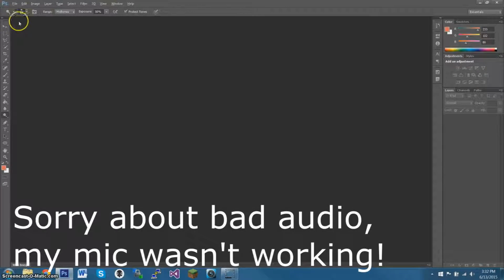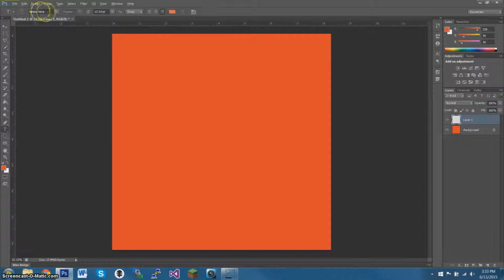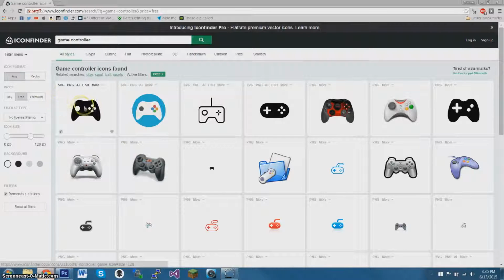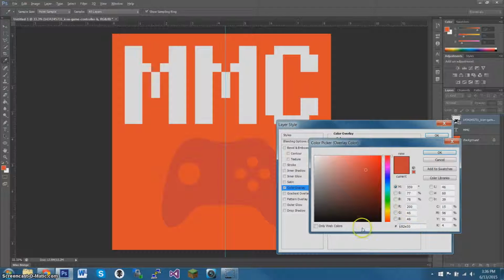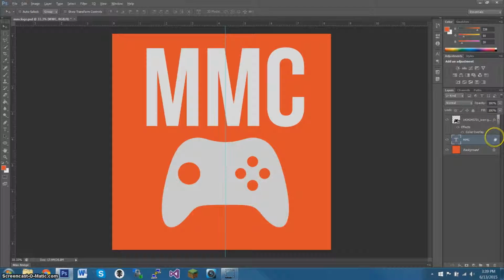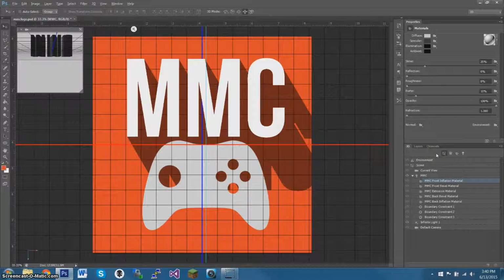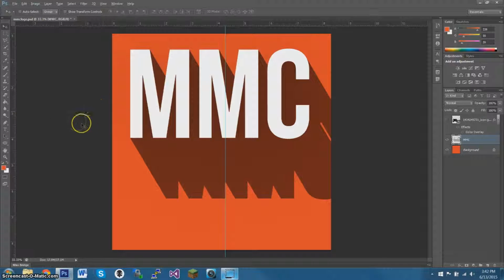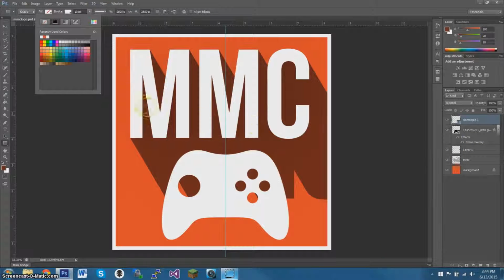How To Make a Flat Logo in Photoshop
Track title: One Third - Mendum